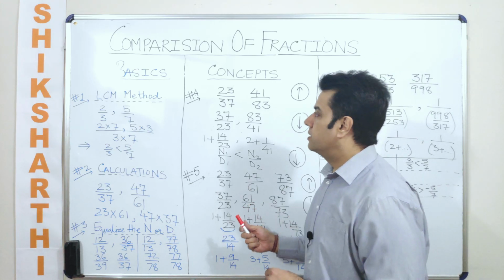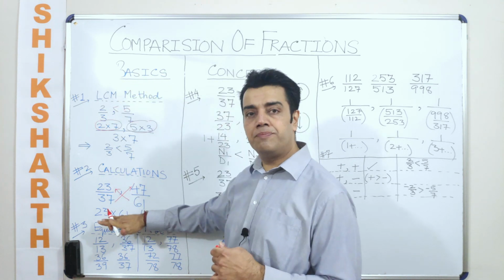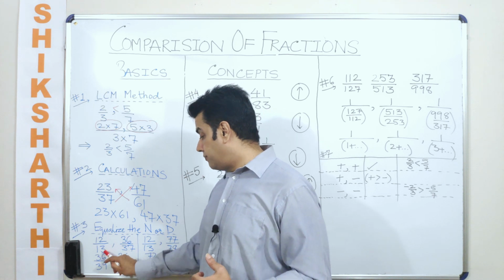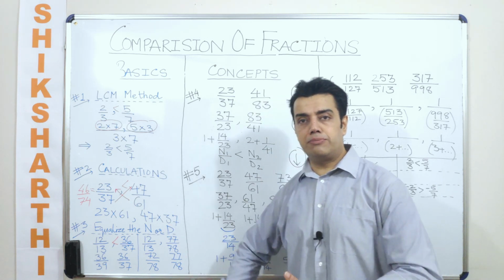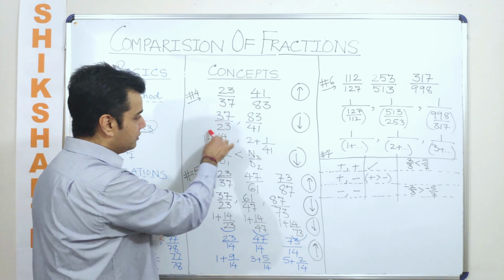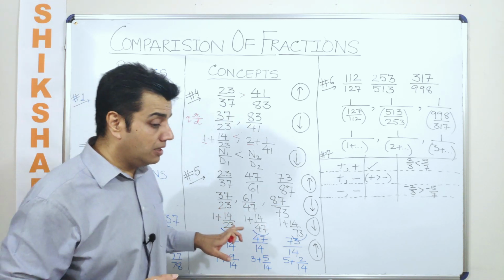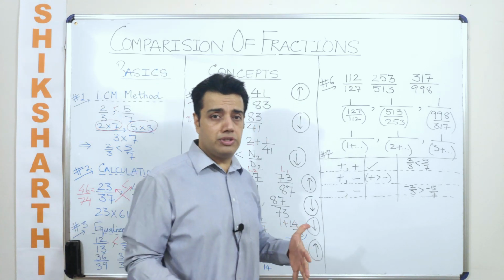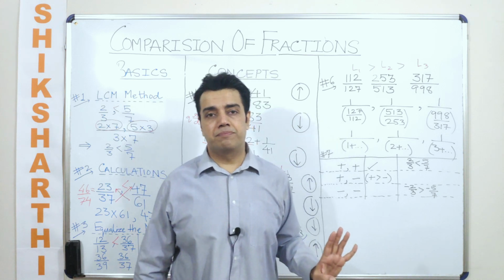How to compare Proper and Improper Fractions || Calculations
In this video, we have discussed the basic and conceptual methods of comparing Fractions. While doing this, the topics that we have used are divisibility & remainders, LCM and some other out of the box methods. Some of the things discussed here will be used in Ratios as well.